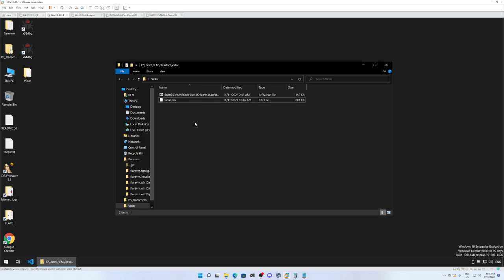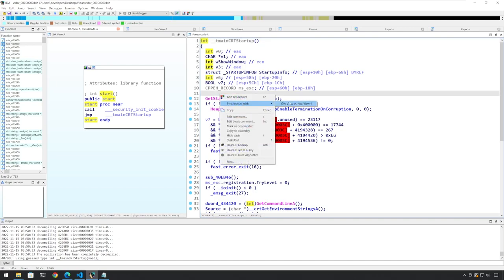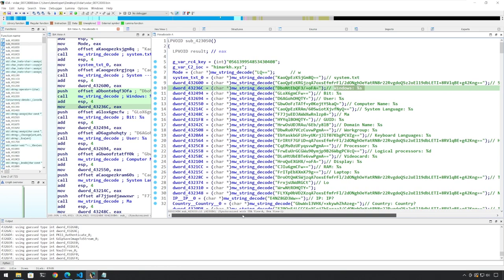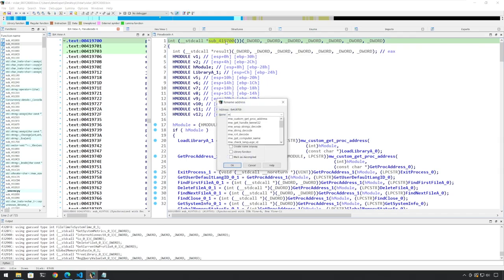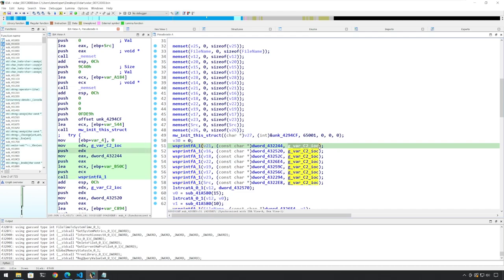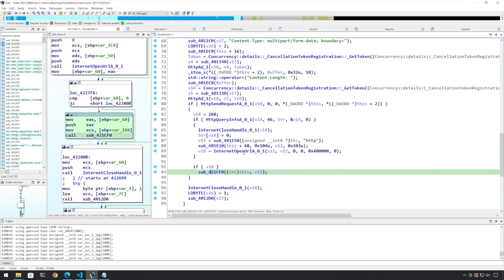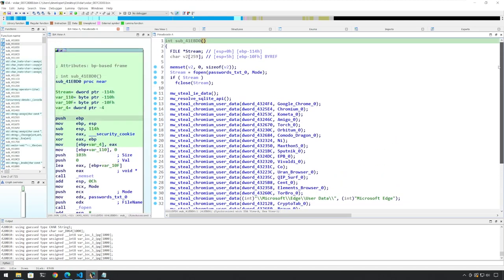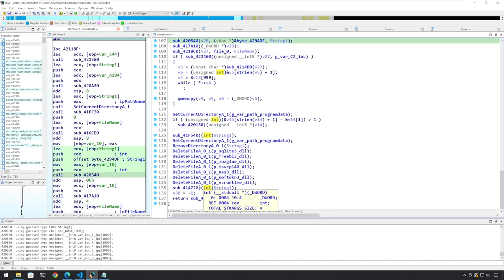Vidar Stealer Malware Analysis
In this video we will be doing analysis of Vidar Stealer.

Please provide feedback in the comments.